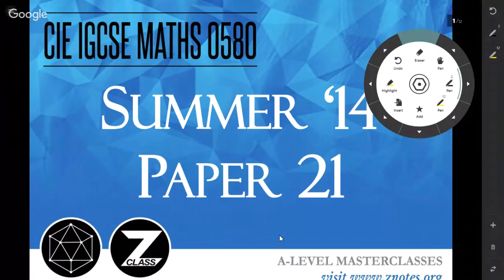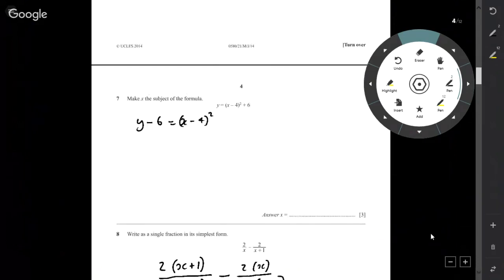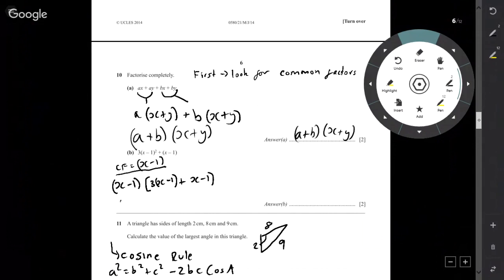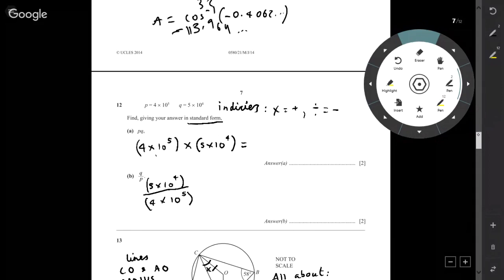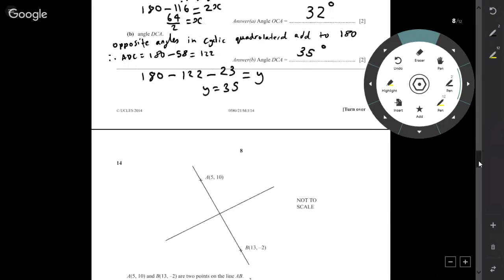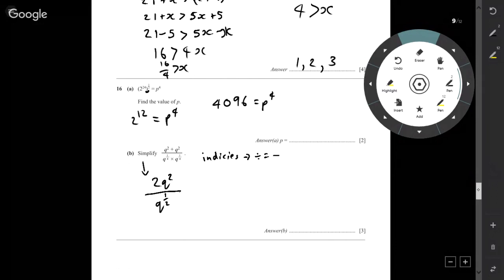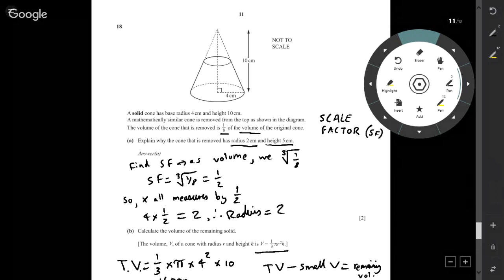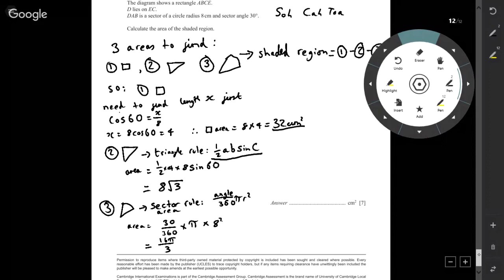CIE IGCSE Maths 0580 | S14 P21 | Solved Past Paper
ZClass brings you CIE IGCSE Maths 0580 Solved Past Papers. ZClass is a collaboration between ZNotes.org and Cambridge Leadership College with one goal - making it possible for anyone, anywhere to create a better life through access to free education.